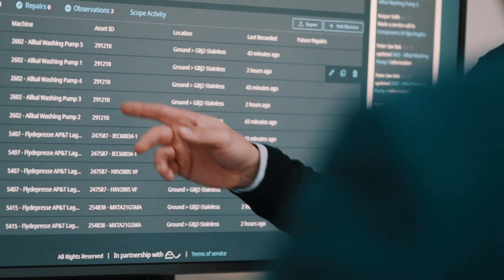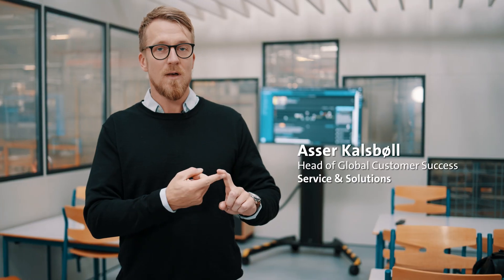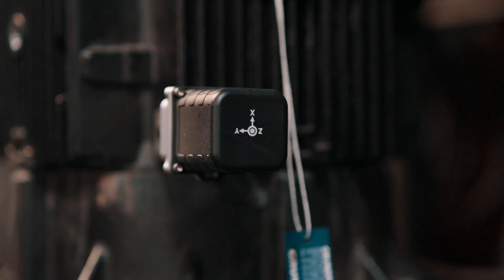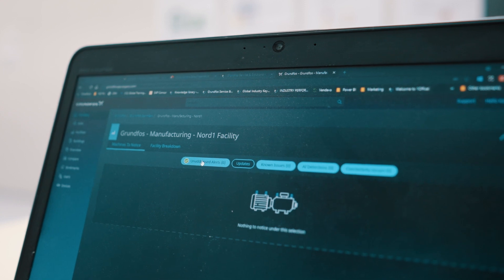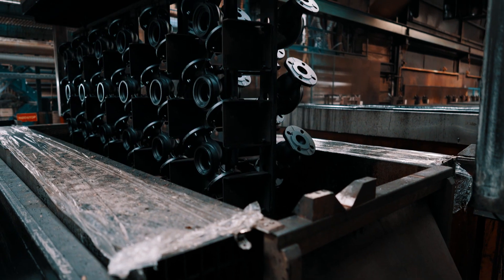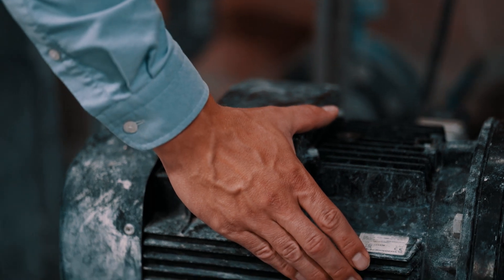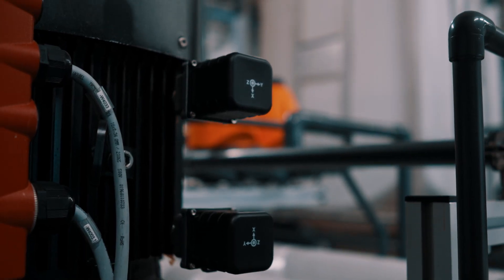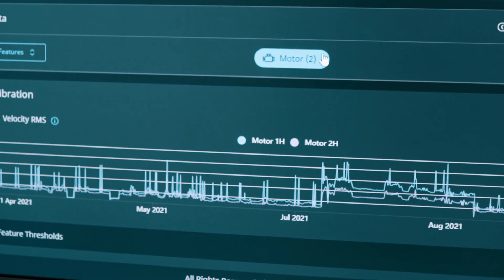What is Grundfos Machine Health?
A 1 minute and 45 seconds video explaining what GMH is.